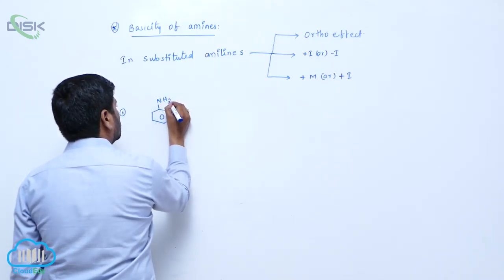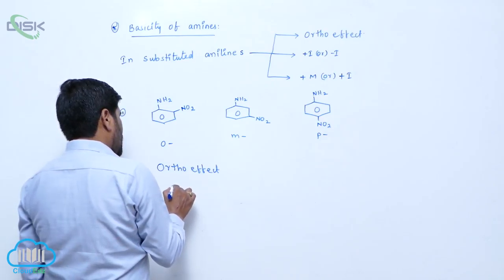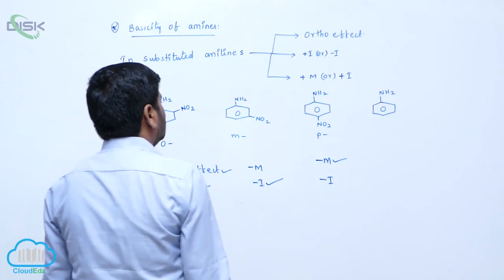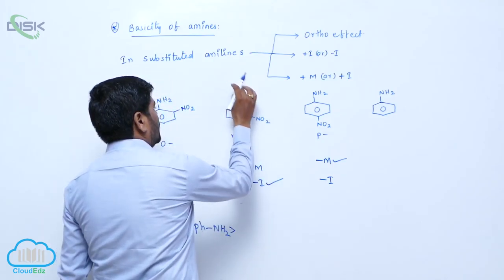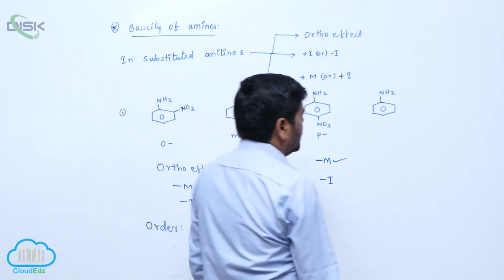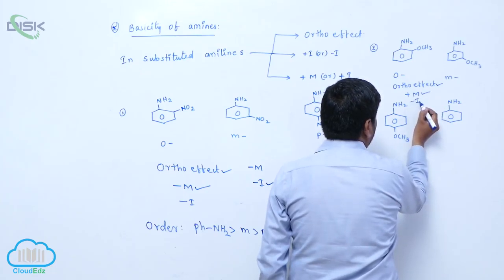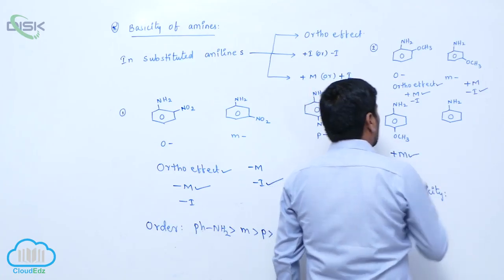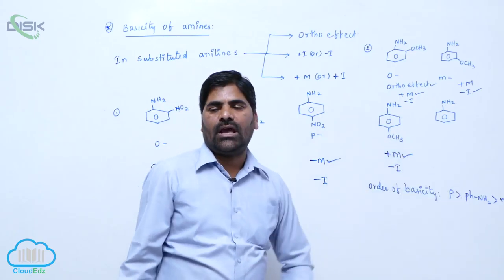Chemical Reactions of Amines || Basicity of Amines 6 || Disk Telangana